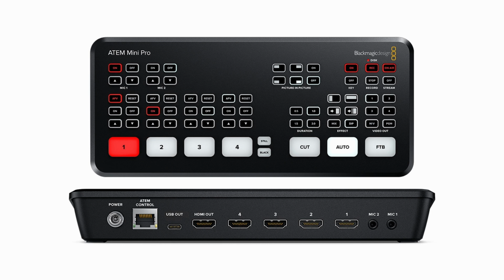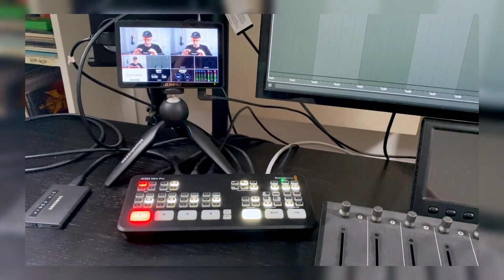Video switcher workflow for YouTube videos! 📽️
In the last video of the year, I share a workflow tip for creating videos fast and easy! I also walk you through my favourite videos of this year and I'll let you in on what is coming next year.

00:00 Intro / My favourite videos of 2024!
04:38 Video workflow
07:57 What’s coming in 2025!